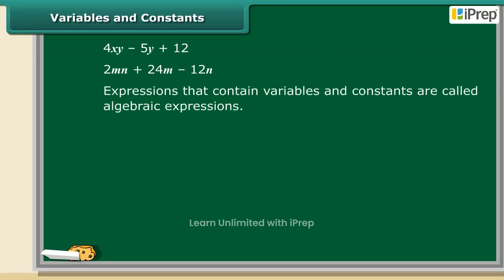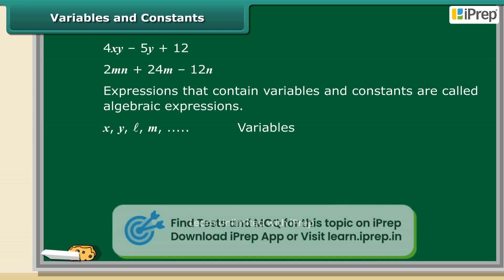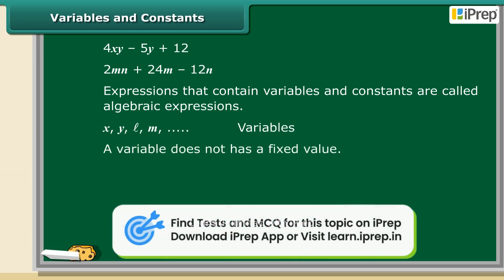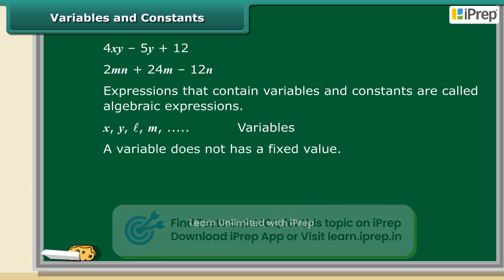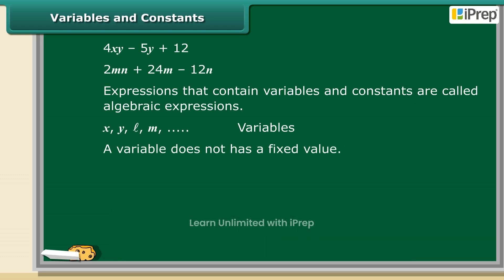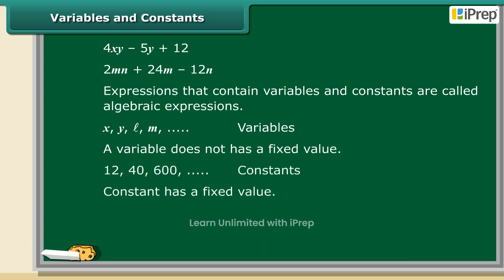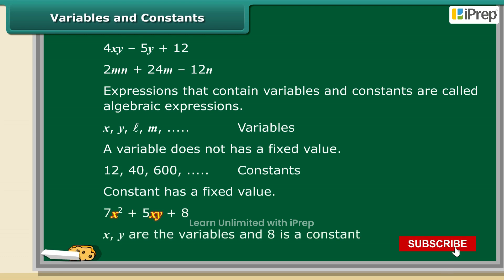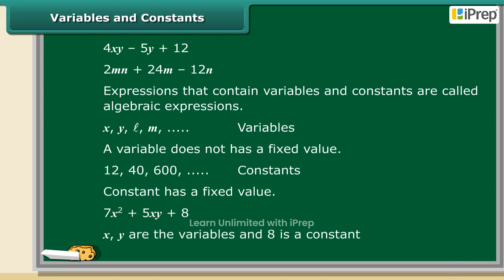Variables and Constants | Algebraic Expressions | math | Class 7th | iPrep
In this video, we will dive into the concept of variables and constants, essential components of Class 7 Math Chapter – Algebraic Expressions. You’ll learn about the difference between variables and constants, which is crucial for understanding algebraic expressions. We will explain how variables represent unknown values and change depending on the problem, while constants remain fixed. This foundational knowledge will help you identify and work with variables and constants in maths when simplifying and solving algebraic expressions.

By the end of this video, you’ll have a solid understanding of algebraic expressions and how variables and constants fit into the broader structure of these expressions. We’ll guide you through the algebraic expressions basics and show you various algebraic expressions examples to help you grasp how variables and constants work together. Whether you're working with algebraic expressions equations or practicing algebraic concepts, this video will give you the tools you need. For a complete understanding of all topics in this chapter, be sure to check out our full algebraic expressions class 7 playlist.

iPrep offers rich and comprehensive learning content for Nursery to 12th including:
- Chapter-Wise Assessments
- Syllabus Books
- Notes
- Simulations
- Co-curricular Courses
- Career Orientation